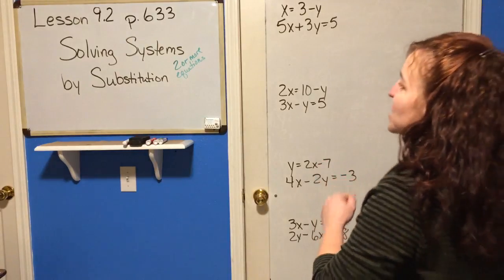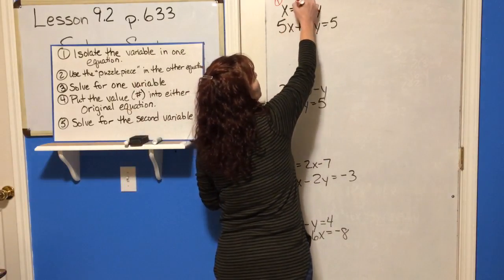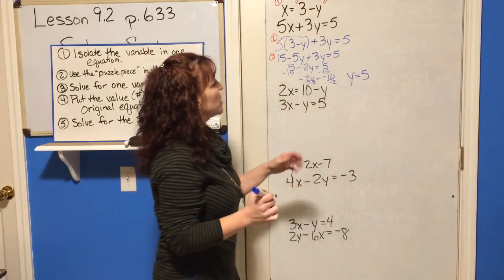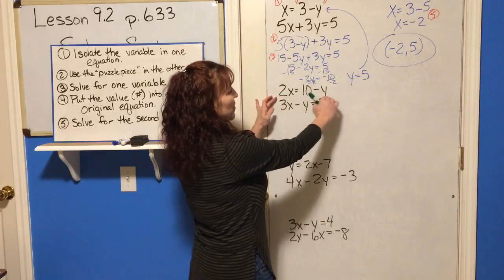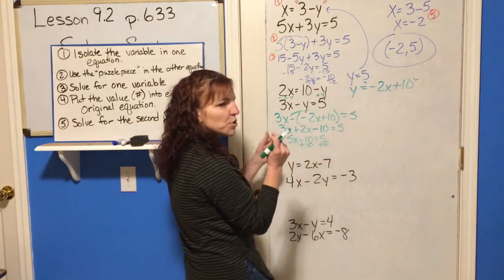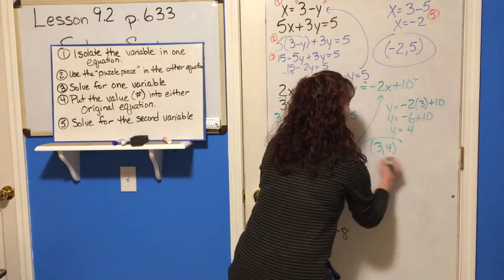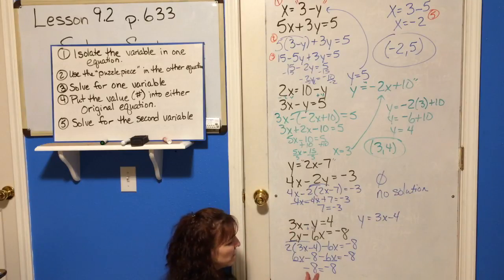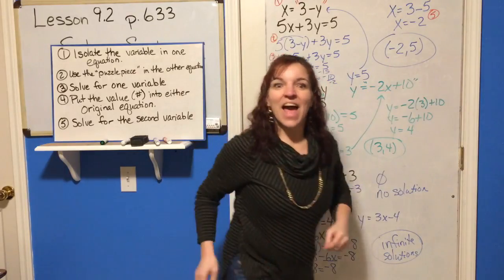IntAlg 9.2 - Solve Systems by Substitution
Assignment: pg. 642-643
#8-28 even